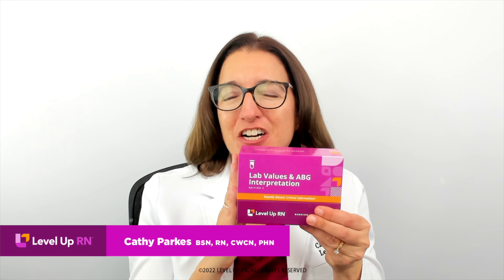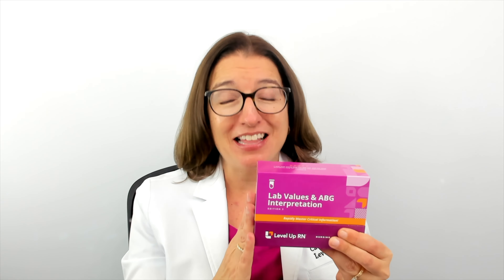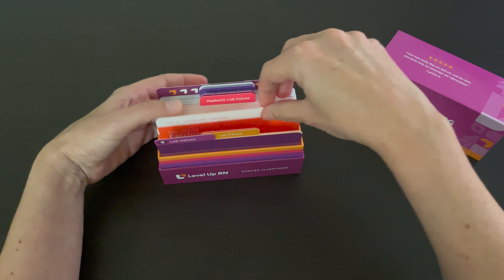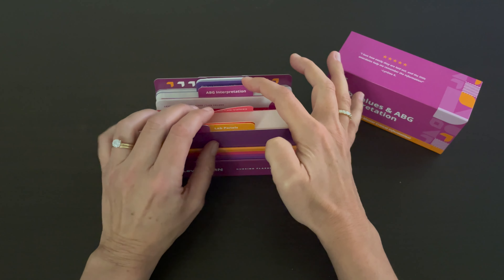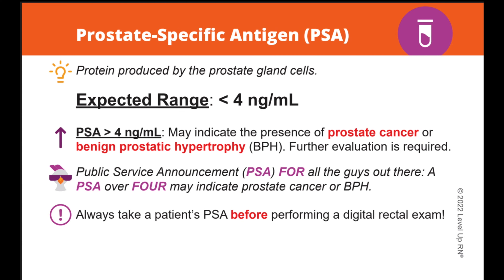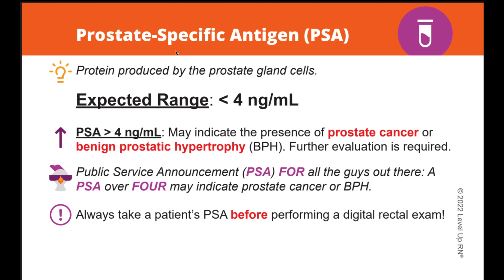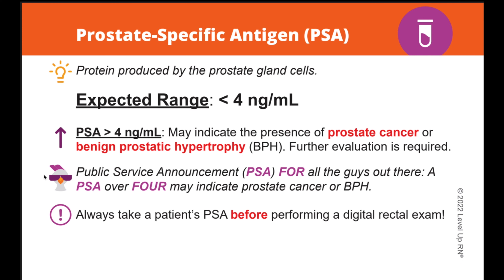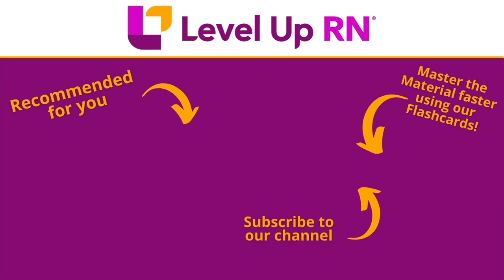Lab Values and ABG Interpretation Flashcards: Why get Level Up RN Flashcards?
Cathy shares some of the key features of our Level Up RN Lab Values and ABG Interpretation flashcard deck.

Back when Cathy was in school, she found it super frustrating that lab values were scattered everywhere. She yearned to have them all in one place so she could study them as a whole.

That's why she built this deck. Now key lab values have been gathered into one place with expected ranges, fun memory devices, and important nursing considerations for each lab value.

In this video, Cathy Parkes, BSN, RN, CWCN, PHN reviews what we changed in our Lab Values & ABG Interpretation flashcards, Edition 3, based on your feedback, and what great stuff stayed the same! If you love our flashcards, we think you'll find that our new ones have Leveled Up. Thank you for all your great feedback, comments, and suggestions that make our flashcards a must-have for any nurse! Note: ABG Interpretation is now included in this flashcard set and is no longer a standalone set.

The ABG interpretation video series is intended to help RN and PN students understand ABGs and master ABG interpretation for your nursing school exams, including the ATI, HESI and NCLEX.

00:00 Lab Values and ABG Interpretation
00:45 Product Details
1:55 Anatomy of a Flashcard